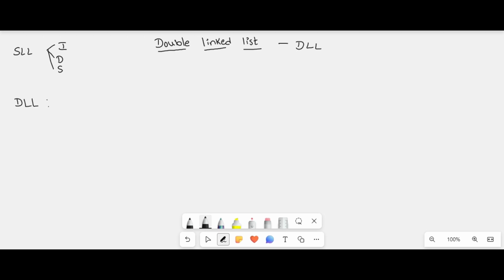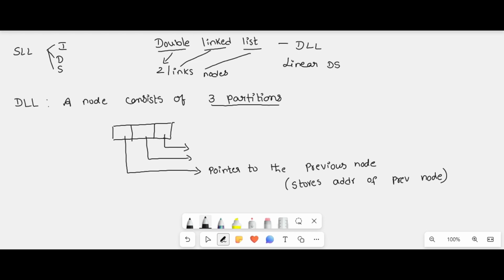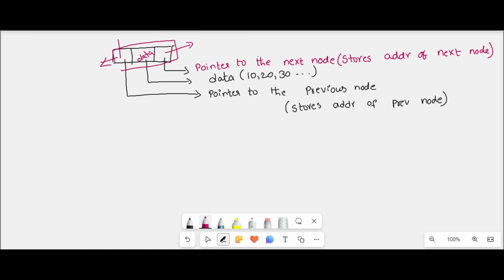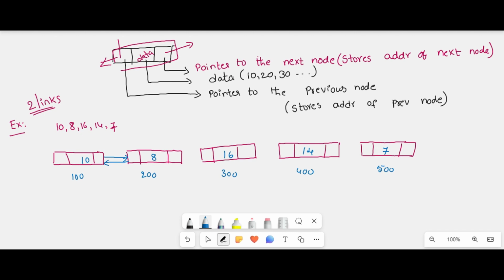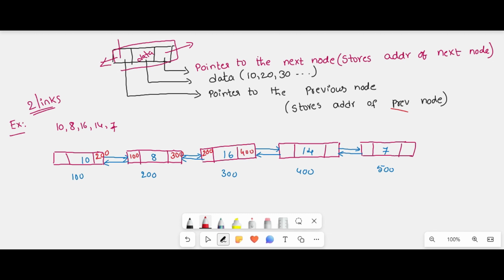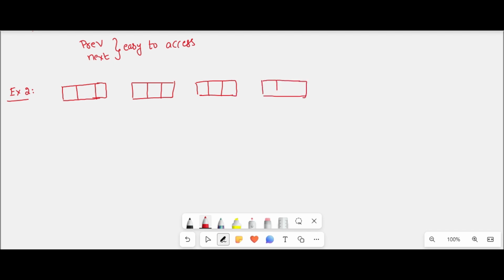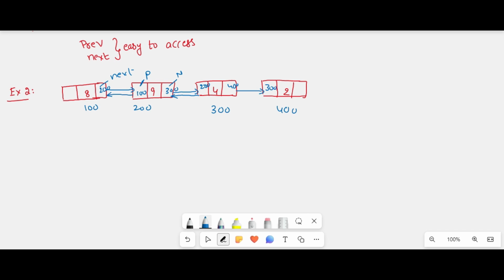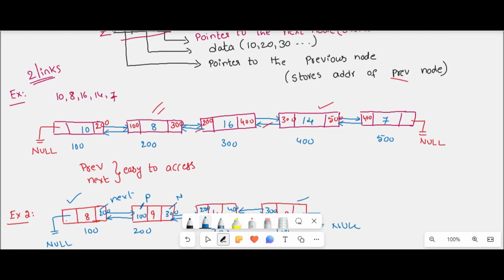Double linked list in data structures, double linked list introduction, double linked list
Double linked list in data structures, double linked list introduction, double linked list, double linked list creation

n this tutorial, we dive into the world of double linked lists, a fundamental data structure in programming. Whether you're a beginner looking to strengthen your understanding of linked lists or an experienced developer exploring data structures, this video is for you.

🚀 What You'll Learn:

Understanding the basics of double linked lists
Implementing a double linked list from scratch